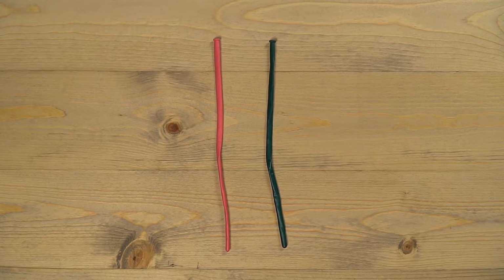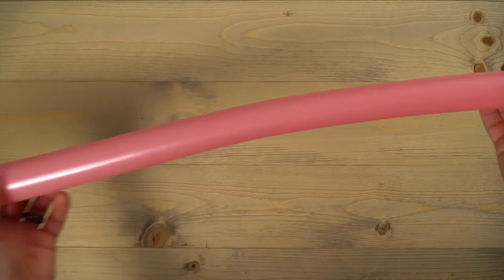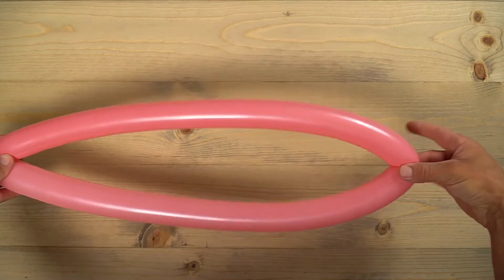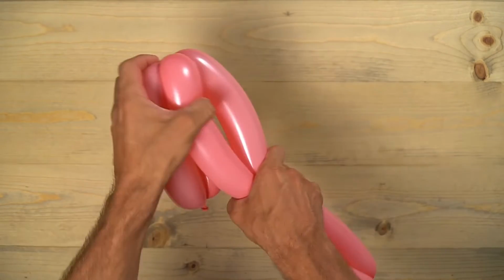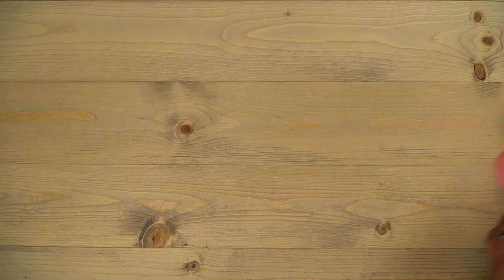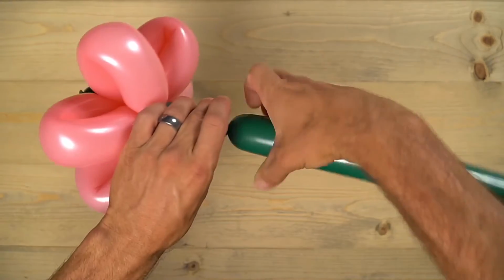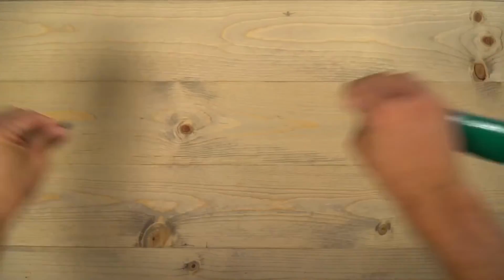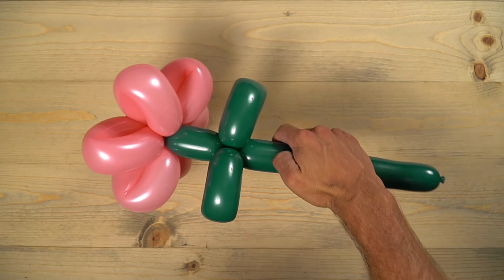How to Make a Balloon Flower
Here’s how to make a six petal balloon flower with just two balloons!